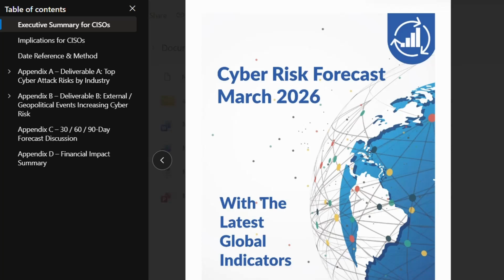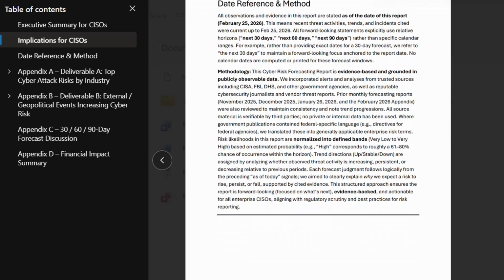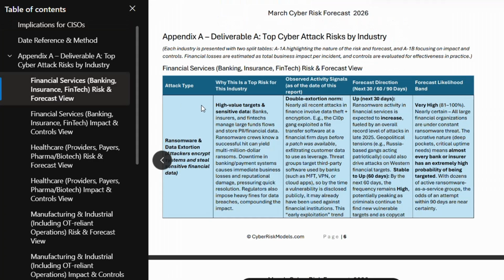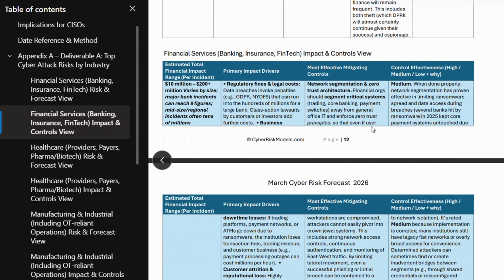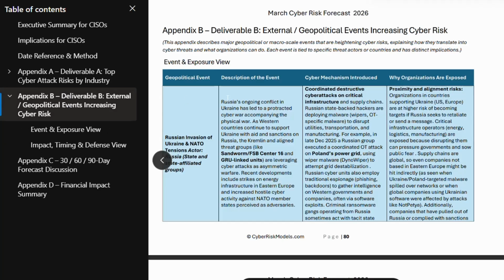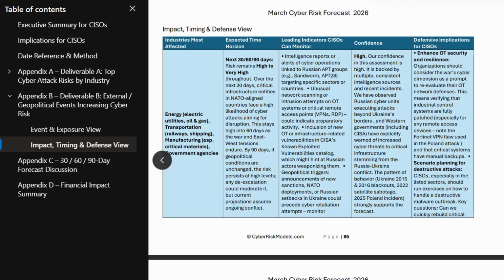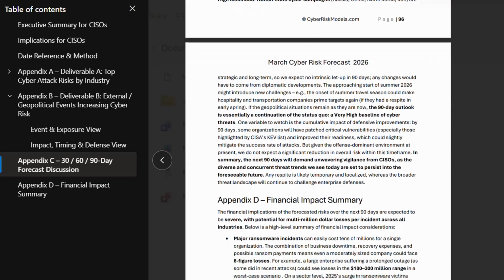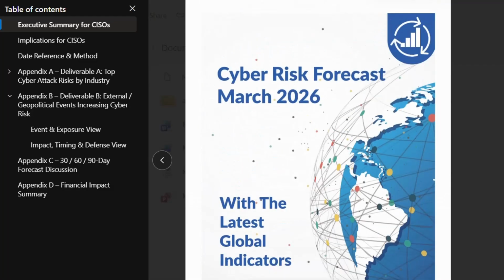Take a look at a monthly Cyber Risk Forecast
In this video I'm going to walk you through what's in every Cyber Risk Forecast report. These things are up to 100 pages long. That's a ton of detail, but don't worry it's logically organized so you don't waste time. In fact, panels of information are organized so that you could almost lift them out and use them for briefings. Ok, let's get started.